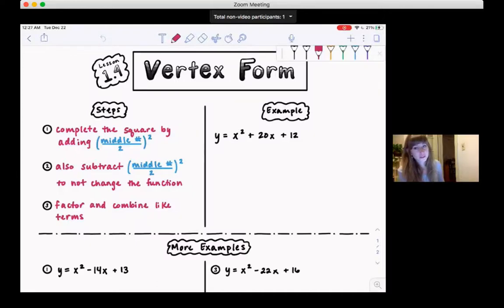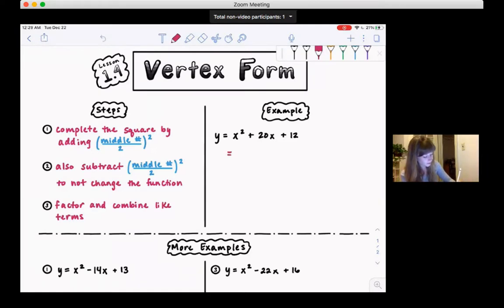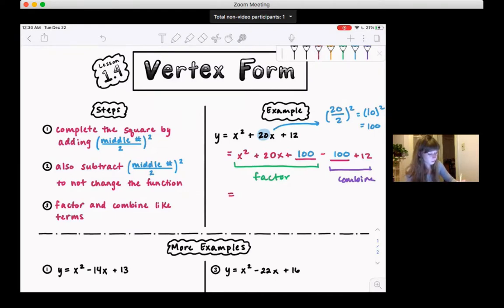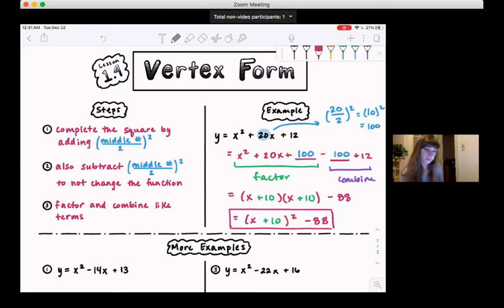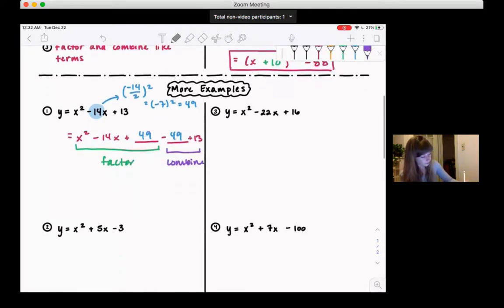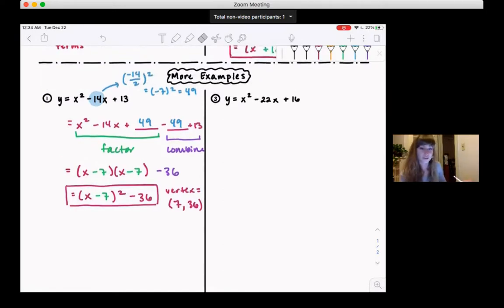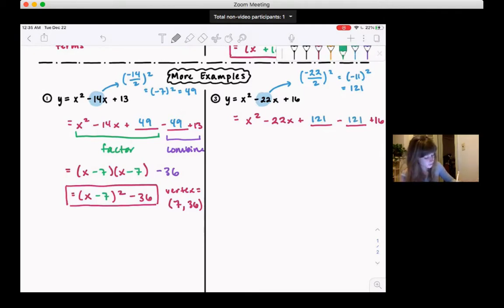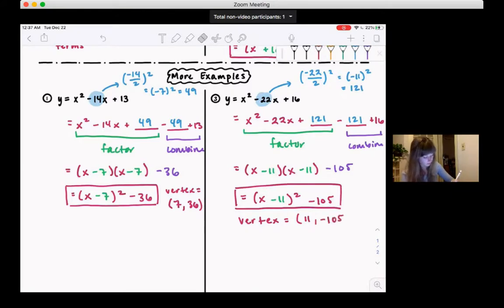1.4 Video (Converting to Vertex Form)